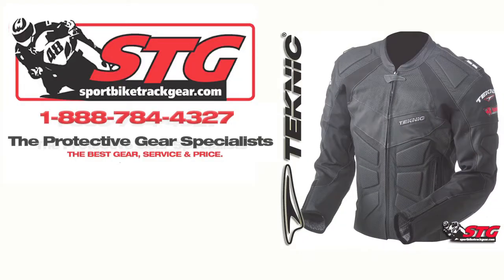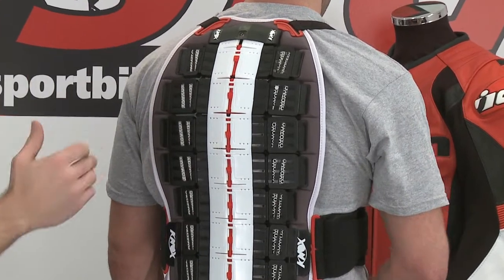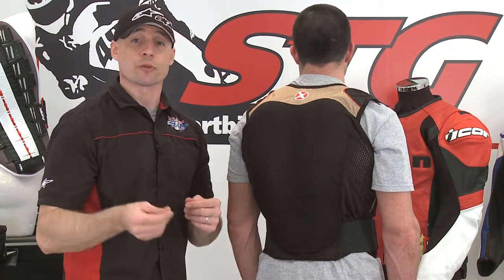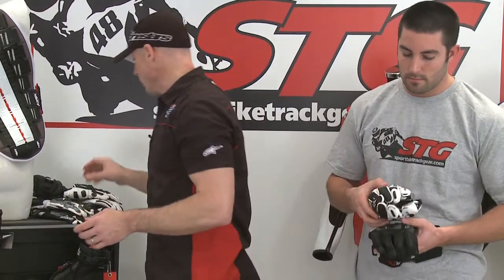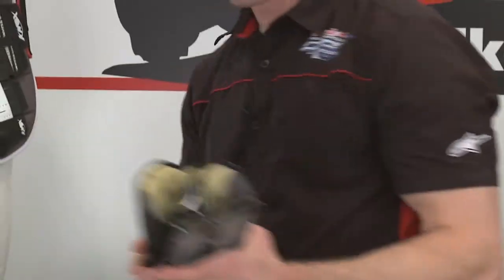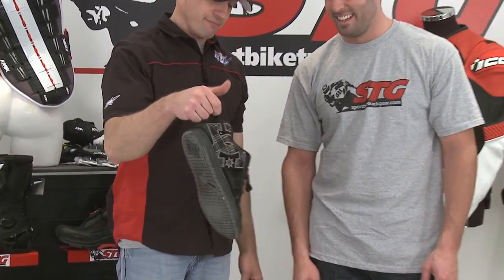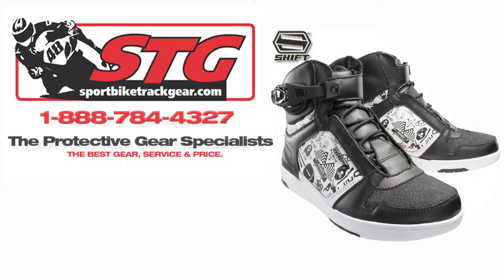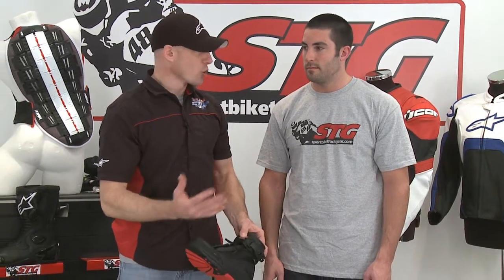Street Riding Motorcycle Gear Overview Part 2 from SportbikeTrackGear.com